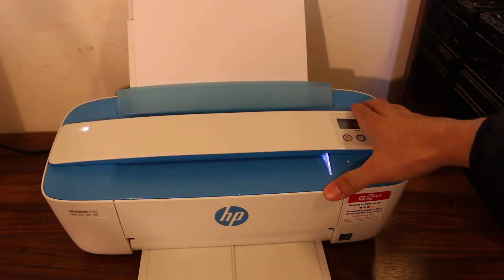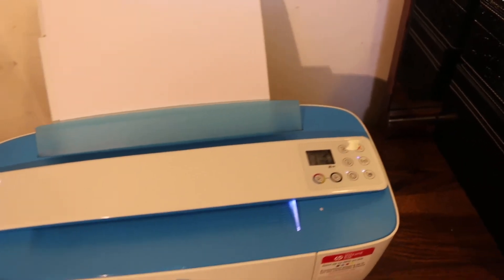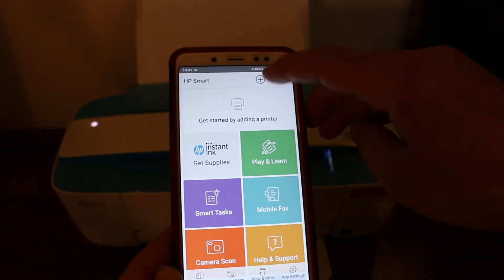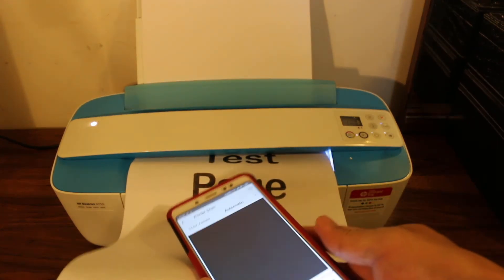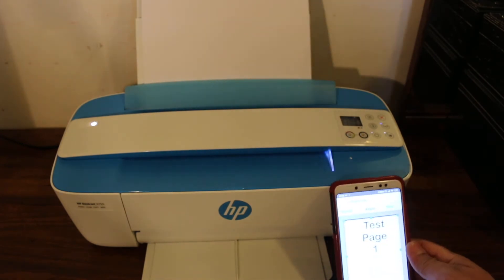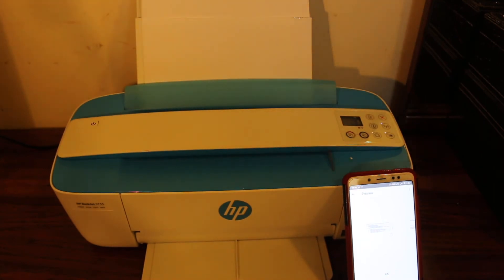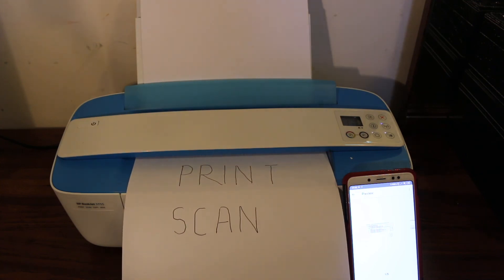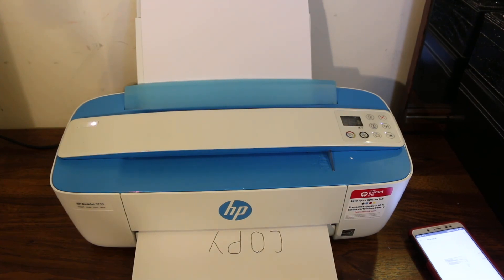How to COPY, PRINT & SCAN with HP Deskjet 3776 all-in-one printer review ?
This video reviews the simple step-by-step method to do wireless printing and scanning with your HP DeskJet 3776 all-in-one printer. You learn to use printer Wi-Fi password and also learn to do the copy with this printer. You learn to use the inbuilt WiFi of the printer with different devices like- Android phone, Tablets, iPhone, Computer, Laptop or MacBook. Hp Deskjet 3700 series all-in-one Printer has WiFi Direct system where you can use it for wireless purpose. You do not need home or office WiFi network for WiFi Direct. This printer can also connect to a home or office WiFi network.